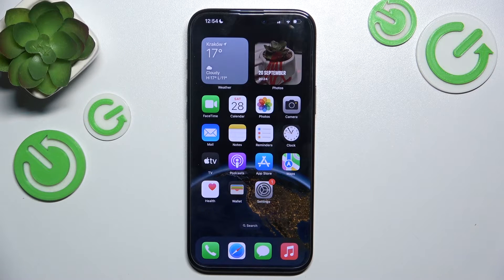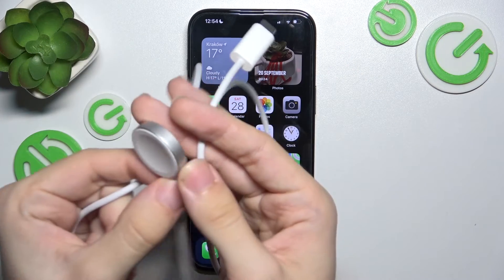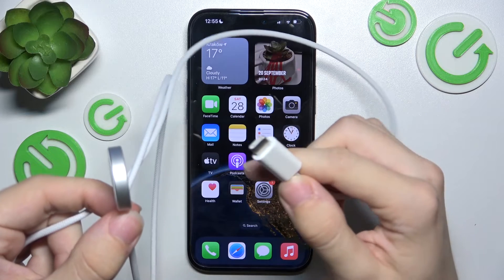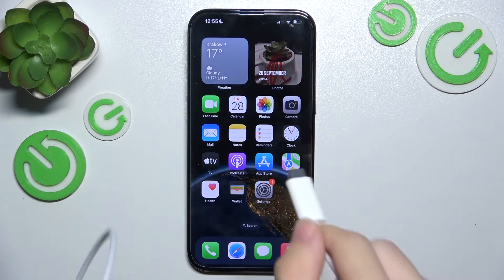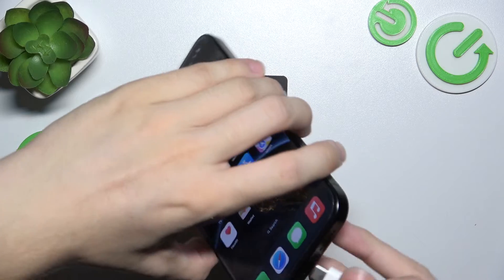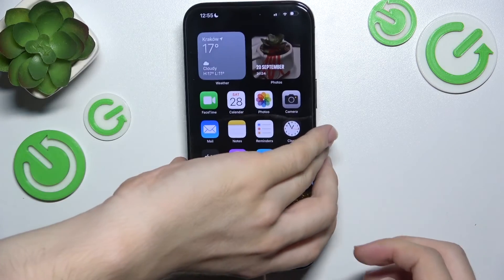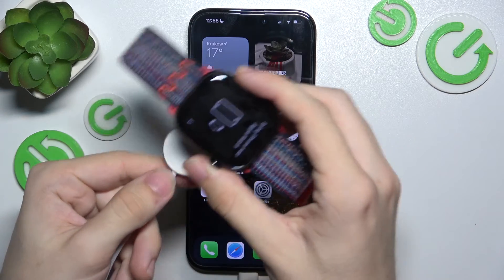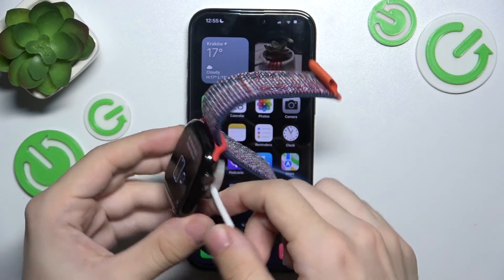How to Reverse Charge Your Apple Watch with Apple iPhone 16 | Wireless Charging Guide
In this tutorial, we’ll show you how to reverse charge your Apple Watch using your Apple iPhone 16. This innovative feature allows you to share battery power between devices, ensuring that your Apple Watch stays charged while you’re on the go. We’ll provide a step-by-step guide on how to activate and use reverse charging effectively on your iPhone 16, so you never miss a beat.

How to reverse charge your Apple Watch with the iPhone 16?
What are the steps to enable wireless charging between your devices?
Why is reverse charging a convenient feature for Apple users?